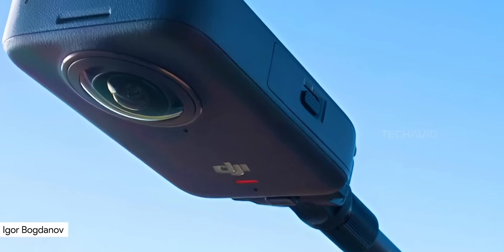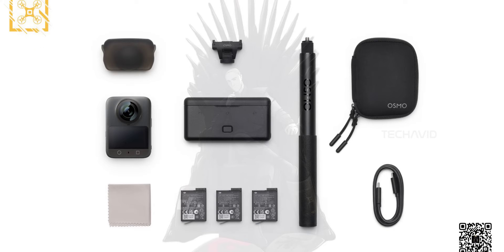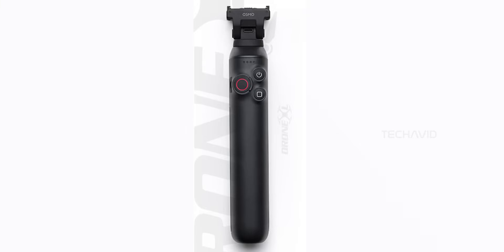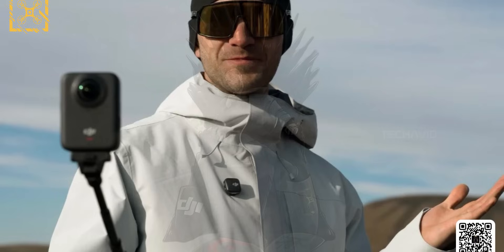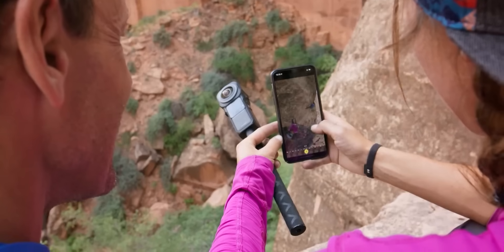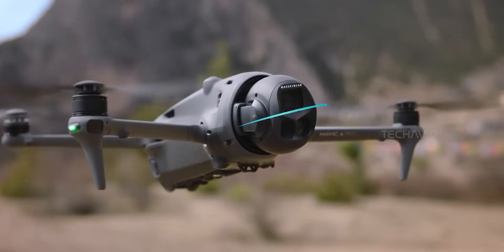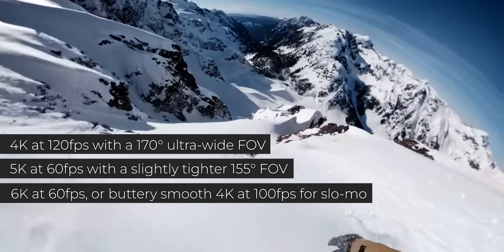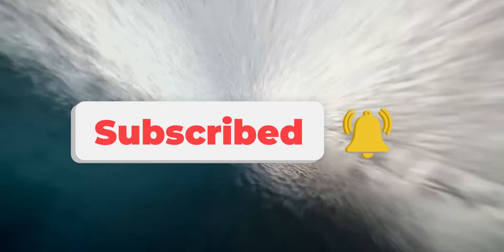DJI Osmo 360 : Wait, What Could This Be?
A new image of the DJI Osmo 360 has surfaced—showing the camera, a familiar-looking selfie stick, and what might be a new extension bar. While nothing’s officially confirmed, the way the camera is mounted has us wondering: could DJI be exploring a new kind of dual-perspective shooting? We’re breaking down what’s in the image, how it differs from previous leaks, and why creators should be paying attention.

Questions Covered in the video:
    What does the leaked image reveal about the DJI Osmo 360 and its accessories?
    How does the new extension bar compare to the one leaked earlier by DroneXL?
    Could the Osmo 360 actually shoot dual perspectives at the same time?
    What kind of battery life and charging capabilities does the extension bar offer?
    What are the rumored recording modes and resolutions for the Osmo 360?